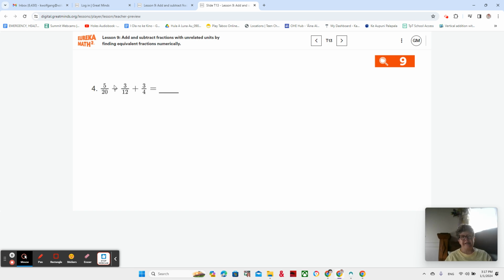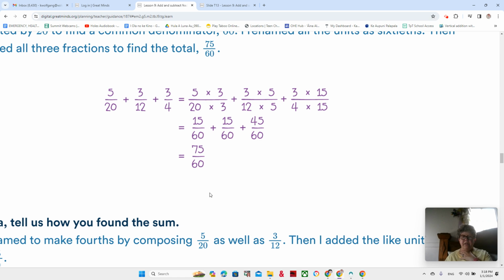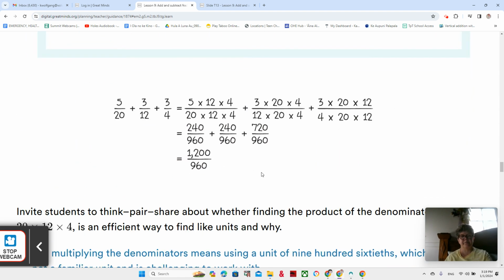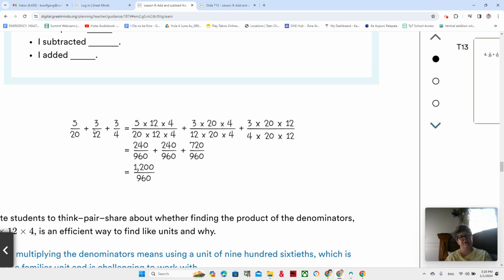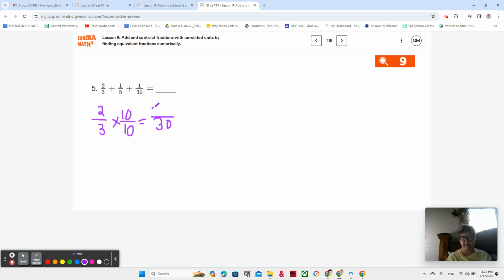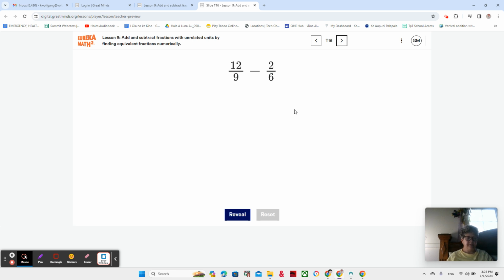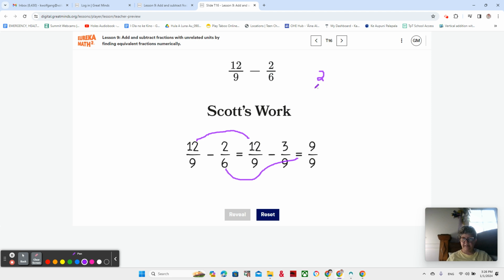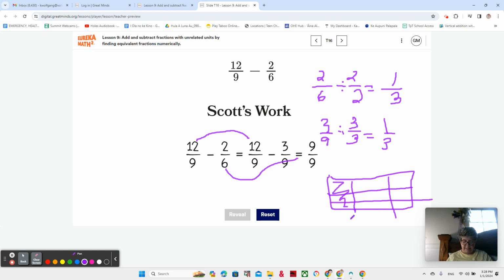Module 2, Lesson 9, Video 3